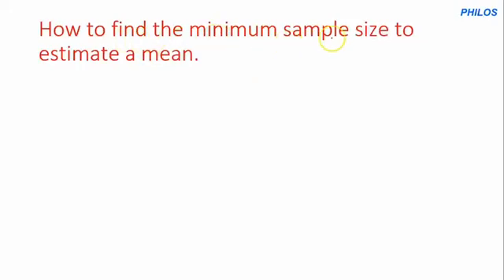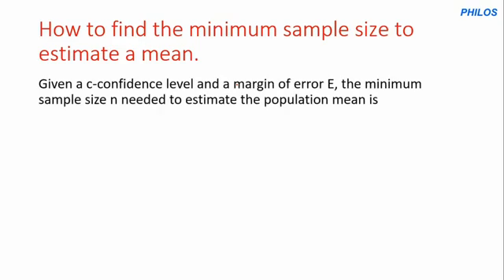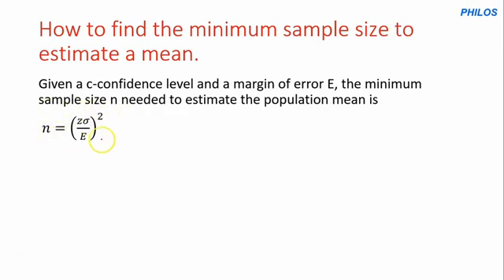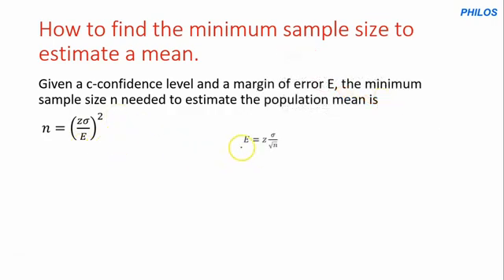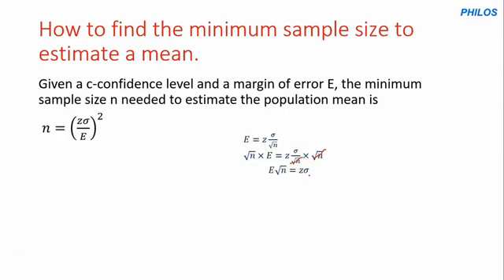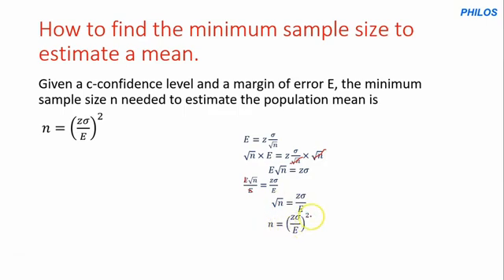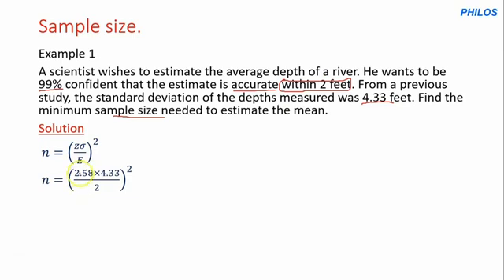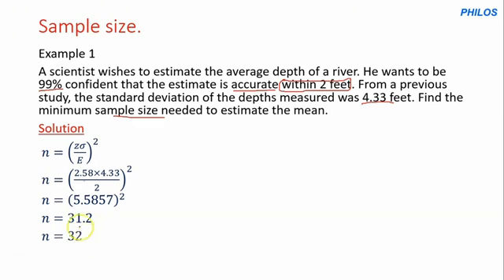How to Find the Minimum Sample Size Needed to Estimate the Pop Mean